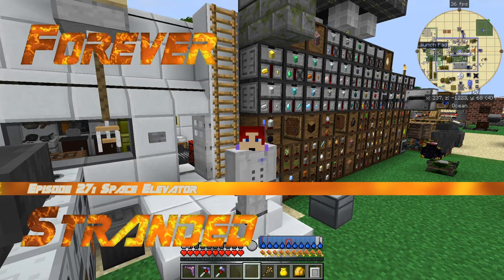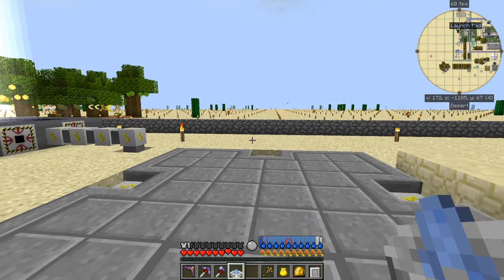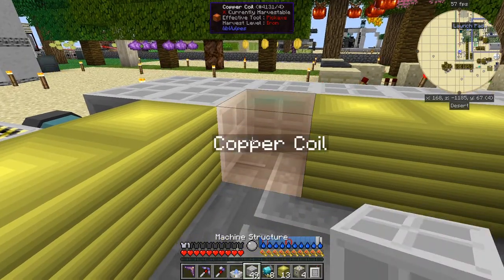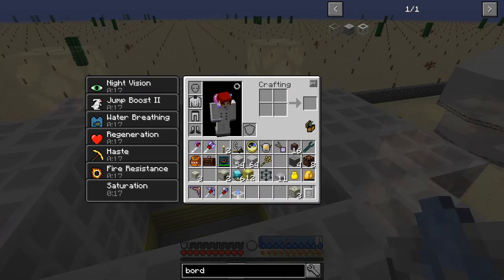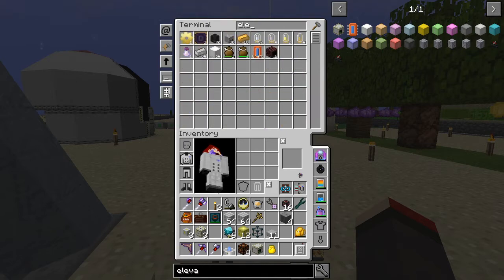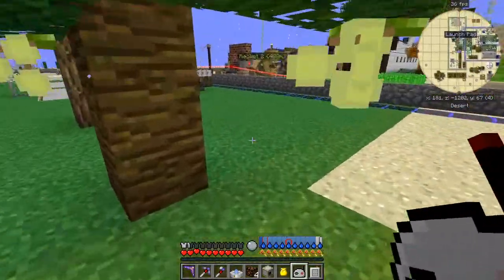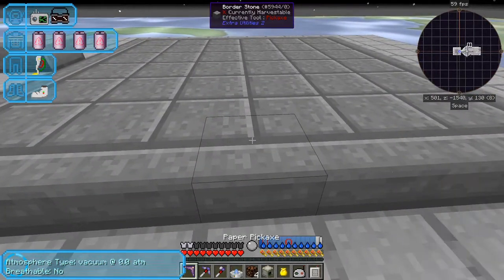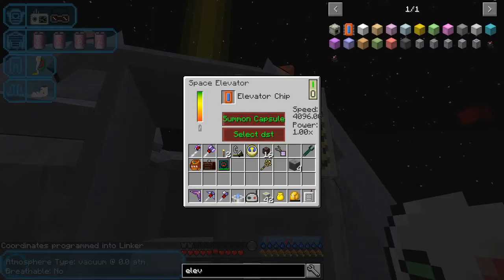Forever Stranded #27 - Advanced Rocketry Space Elevator (Tutorial)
In this episode we:
- build a couple of Space Elevators
- assemble a pair of Space Elevator chips
- link the elevators together
- realise that the precision assembler is off - DERP

Since I made this video the Forever Stranded pack has been updated to 1.9.0 and now includes the mods used in this video.
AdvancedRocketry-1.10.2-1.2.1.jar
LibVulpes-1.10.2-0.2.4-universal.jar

This video is the my twenty seventh episode of Forever Stranded, a series of the Mod Pack by GWSheridan. Surviving in this pack is quite a challenge.

source = "${source}"
AudioDub(V, audio)
return last

    sx = 460
    sx = 70
    sy = 574
    sy = 460
    font="Copasetic NF"
    font="Gin Rai Italic"
    font_size=45
    fadein_frames = 0
    fadeout_frames = 90
    align = 5
    title_frames = 150

    last++ending

    ConvertToYV12(interlaced=false)
    tweak(bright=10)

BlankClip(width=1280, height=720)

The clips are joined with this script:
Import("D:\dxtory\foreverstranded\common.avs")
video1=Import("D:\dxtory\foreverstranded\foreverstranded-0089.avi.avs")
video2=Import("D:\dxtory\foreverstranded\foreverstranded-0090.avi.avs")
video = Dissolve(video1, video2, joinduration)
MakeVideo(video, "Episode 27: Space Elevator")